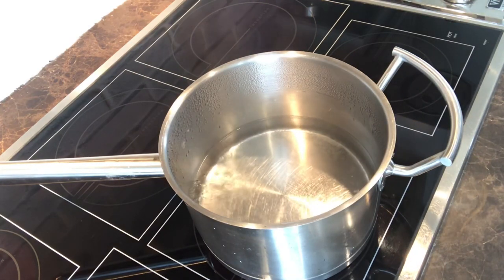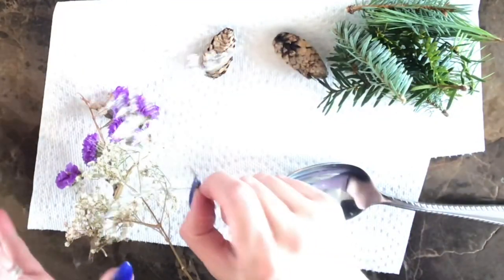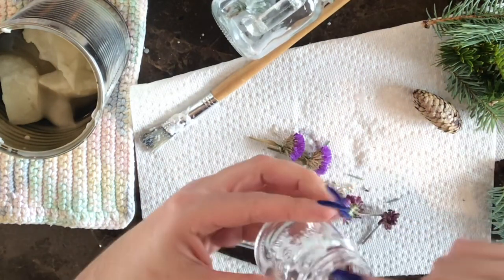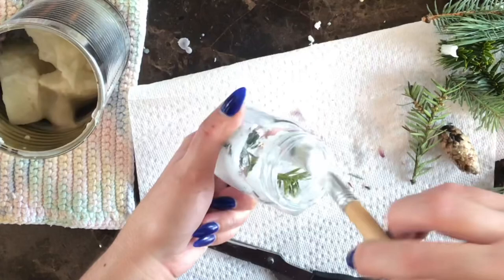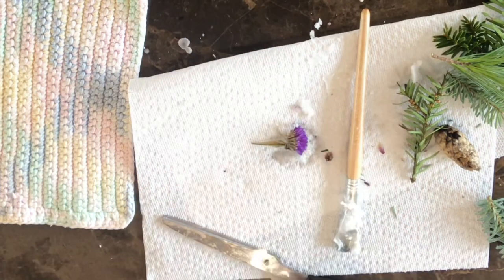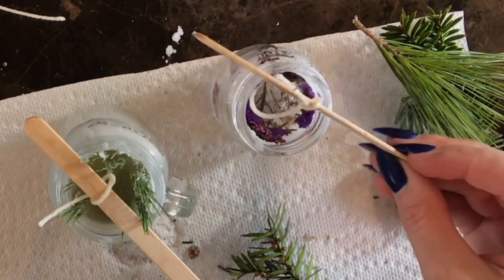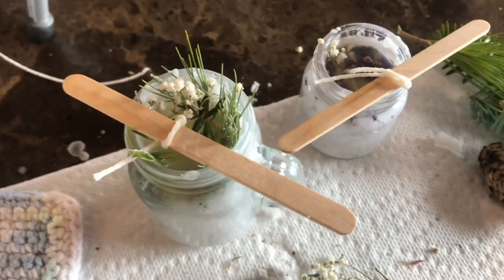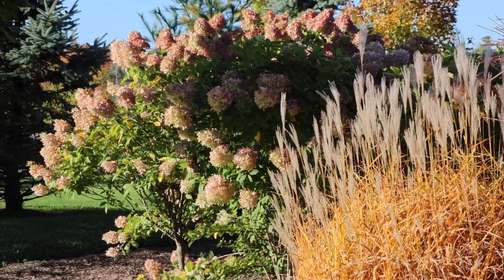DIY CANDLE repurpose old candles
Hello everyone,

I hope you enjoy crafting with me and seeing how I use Dollar Tree DIY material and repurpose old candles into cute new home decor. DIY Candle, How to repurpose old candles.

If you would like to write to me:
Cambridge, Ontario
N3C 0E6

Tools I use in my crafting sessions
We are Memory Keepers paper score board and trimmer
We are Memory Keepers Fuse Tool
Recollections heating gun
We are memory keepers crop a dile
TomBow mono liquid glue
Ink of Stella glitter brush
We are memory keepers quickstick
Novo smooth precision glue stick
Aleene’s Tacky Glue stick
Zig Zag 2 way glue
Ranger Liquid Pearls
Ranger Oxide Distress Ink
Ranger Distress Ink
E6000 Glue

We are Memory Keepers score board and trimmer
Recollections heating gun
Ranger Liquid Pearls
Ranger MINI Distress Ink
E6000 Glue with precision tips